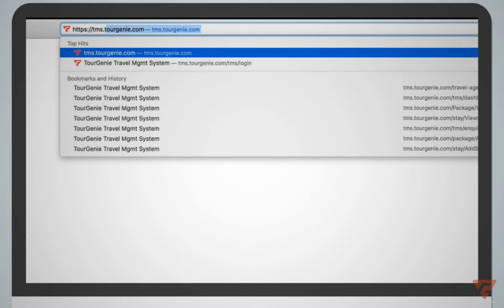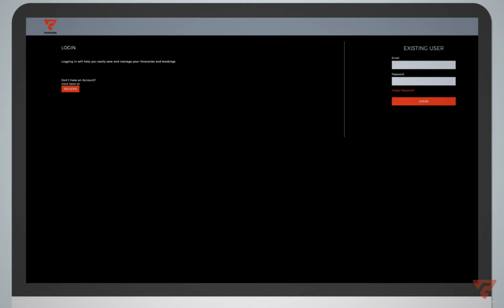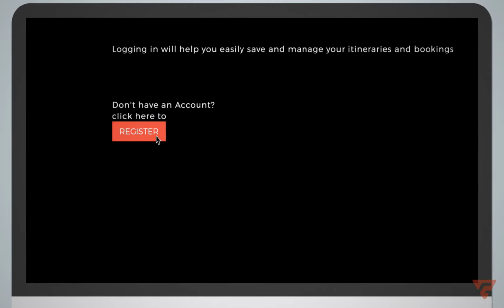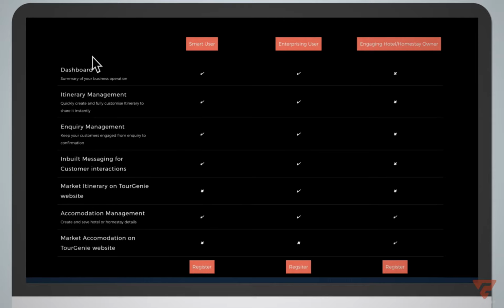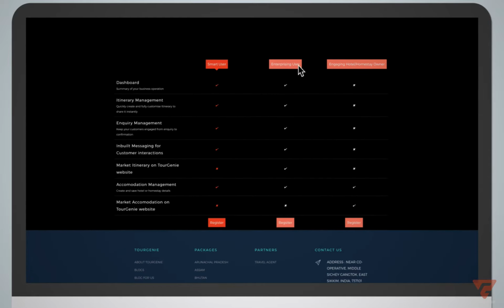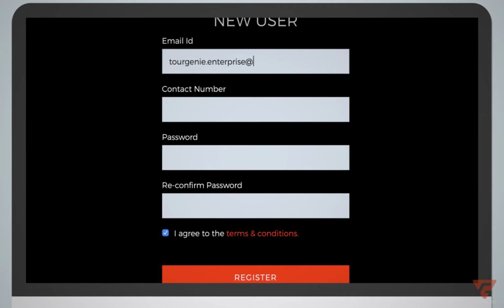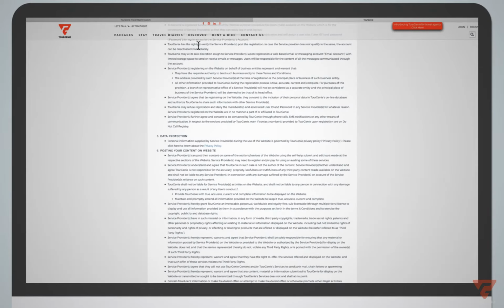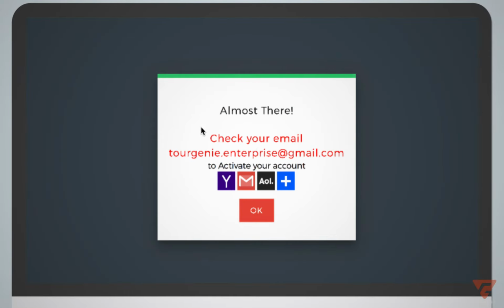TMS tutorial | Registration | Software for Travel Agent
TourGenie’s Travel Management Software for travel agents or any business entity is easy to use and is packed with features to simplify the travel process. With the help of this tool the user can create, customize, and track customer data on any smart device.